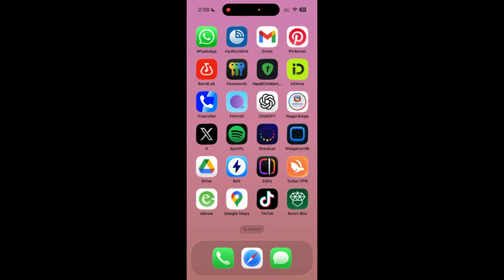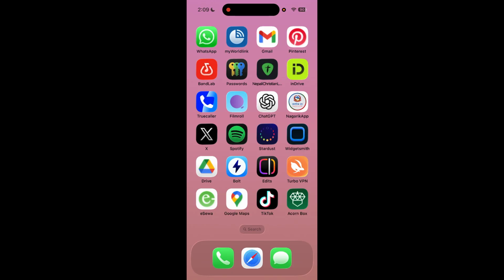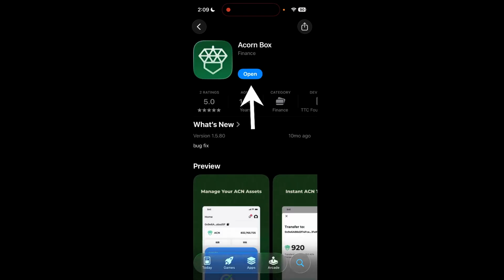How to Fix Acorn Box not Working Issue 2026?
Is your Acorns app not opening, freezing, or crashing? 📦 In this video, I show you how to fix the “Acorns not working” issue in 2026 with proven troubleshooting steps. Get your investment app running smoothly again in minutes!

Fixes covered in this guide:
🔄 Restart the Acorns app
📲 Update the app to the latest version
📱 Clear app cache & data (Android)
🍎 Reinstall Acorns app (iOS & Android)
🖥️ Check Acorns server status
🔗 Re-link your bank account safely